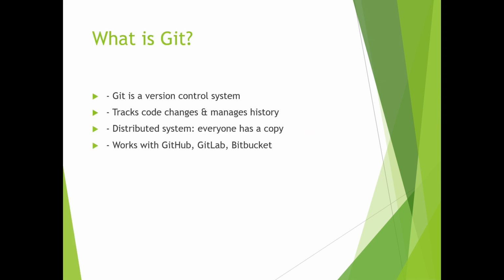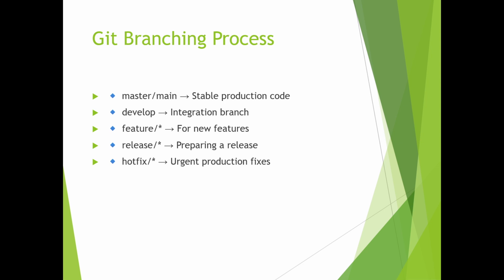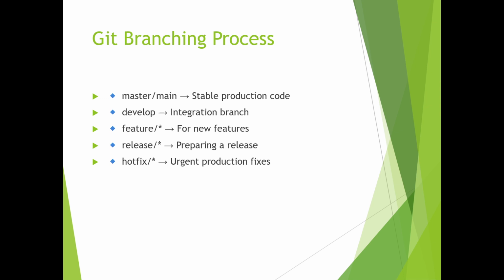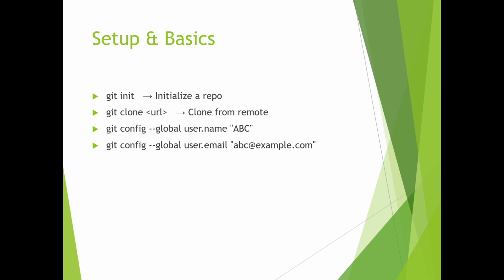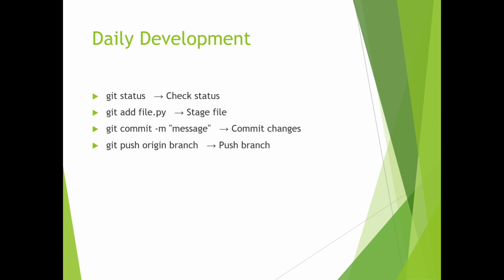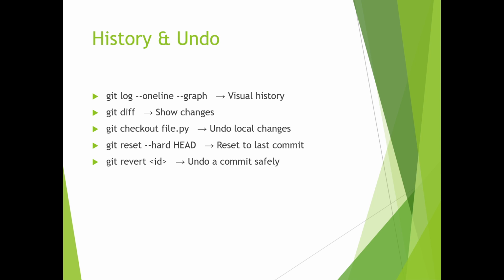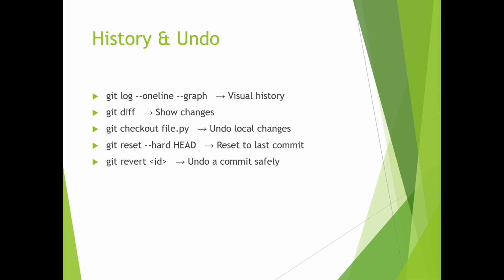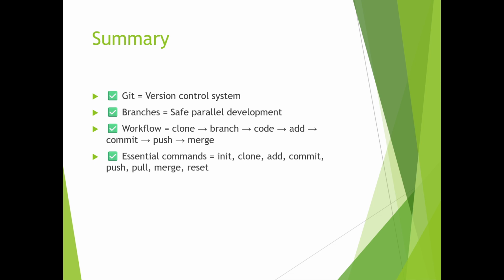Git Tutorial in 10 Minutes | Learn Git Commands & Branching Flow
📌 Learn Git in Just 10 Minutes! 🚀
In this video, we’ll cover everything you need to know about Git, from basics to advanced branching, with real examples. Perfect for freshers, students, and experienced developers who want an end-to-end understanding of Git for coding, collaboration, and interviews.

🔥 What You’ll Learn:
✔️ What is Git & why it’s important
✔️ Git branching process (feature, develop, release, master, hotfix)
✔️ Daily Git commands (init, clone, add, commit, push, pull, merge)
✔️ Undo mistakes with reset, revert, checkout
✔️ Best workflow for teams & projects

👉 By the end of this tutorial, you’ll have a clear idea of Git workflow and be confident to use it in real projects!